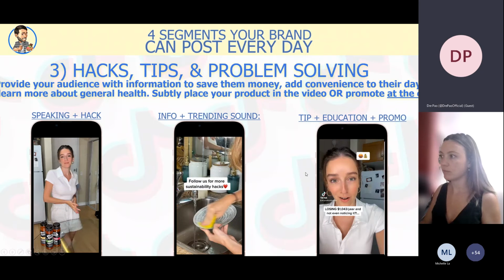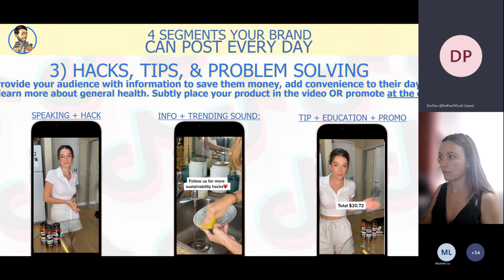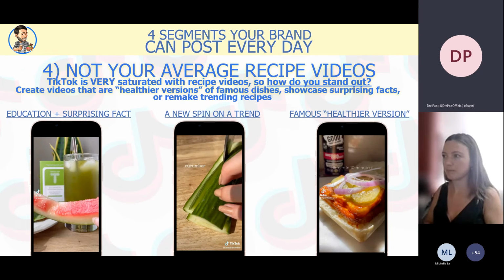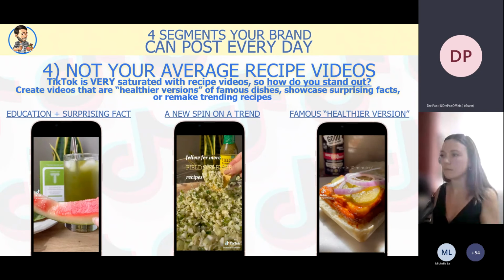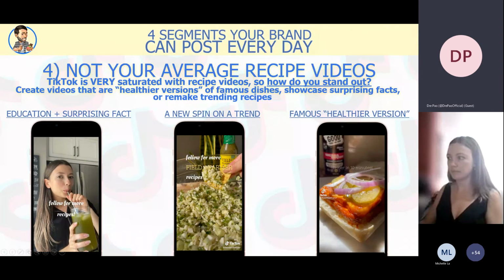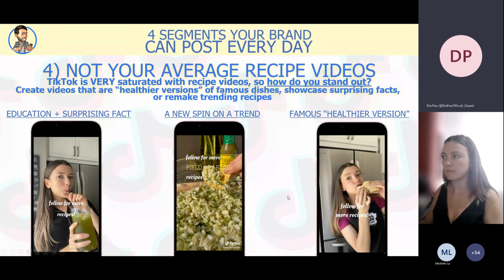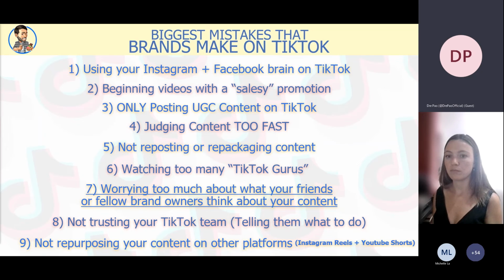CHFA NOW Digital: How to Build a Community on TikTok with Dre Pao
Tap into your brand’s creative side on the world’s leading social media platform, TikTok. With over 1B active global users, who take action (92% of users globally act after watching a TikTok video), this is the perfect place to bring your brand to life.

Our presenter, Dre Pao, shared how he built a following of over 200K food lovers on TikTok and offer tips on how you can build a community for your brand. He shared the ins and outs of TikTok, including how to harness the power of the platform to grow your brand, and how anyone with a smartphone can create content and share it with users (and consumers) across the globe.

Enjoyed this session? Join us for more CHFA NOW Digital content

Follow him on TikTok and across social @DrePaoOfficial